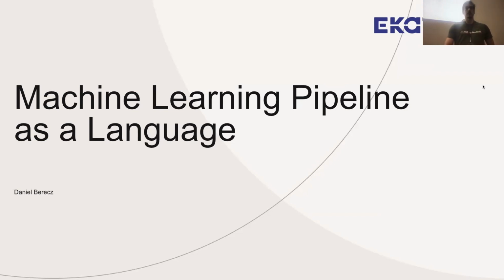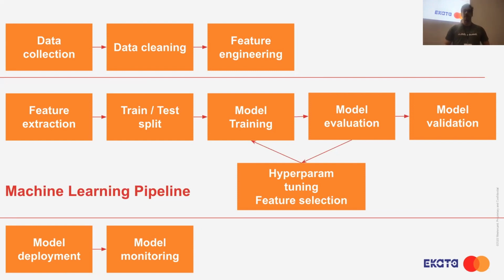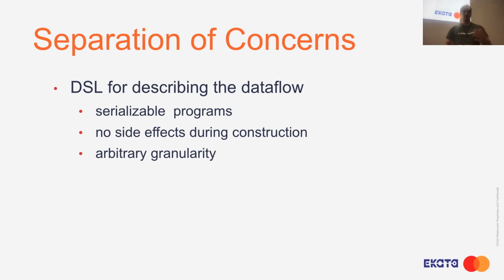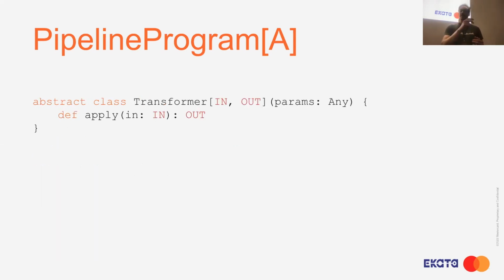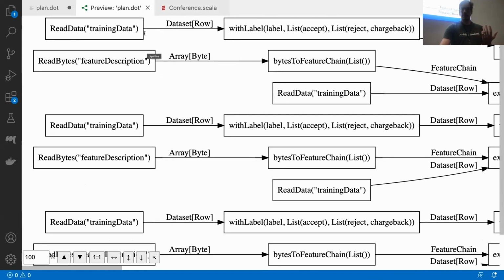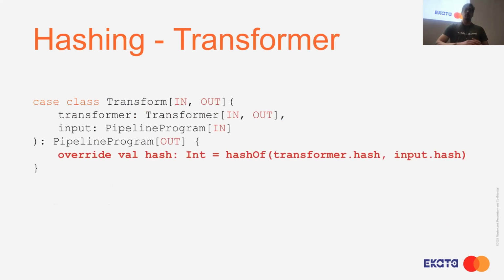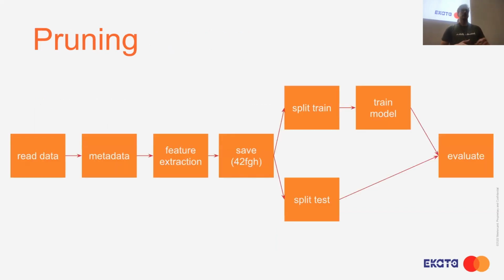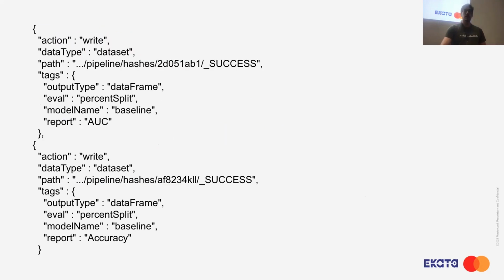Machine Learning Pipeline As A Language by Daniel Berecz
"Machine Learning Pipeline As A Language" by Daniel Berecz at Functional Scala 2022.

Developing production-ready models requires lots of data preparation and model validation. The business logic for individual tasks and the dataflow for the pipeline can be rather complex. Projects with similar experiments benefit from holistic optimizations, like sharing intermediate data. Supporting this further complicates the system and easily results in a maintenance burden.

This talk shows how a Domain Specific Language ("DSL") can be used to create program descriptions and how interpreters optimize and evaluate them. With a DSL, convoluted logic can be hidden behind familiar expressions. We implemented a DSL deeply embedded in Scala that represents programs as data.

This system empowers us to create easy-to-understand descriptions of complex dataflows. It also allows us to optimize pipelines in independent stages, so that execution semantics like data sharing can be implemented universally. This ensures that efficiency is not compromised by readability.

Contents in the video:

0:55 The Lifecycle Of Training A Machine-Learning Model
5:30 Opportunities!
8:19 Pipeline Program [A]
15:18 Hashing - Axioms
18:16 Subtree Sharing
20:00 Pruning
21:40 Tagging